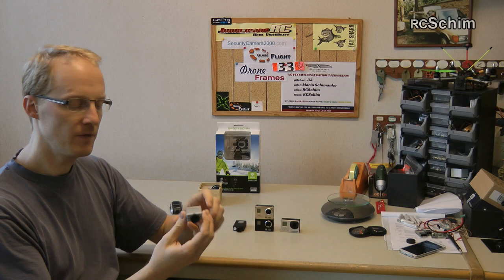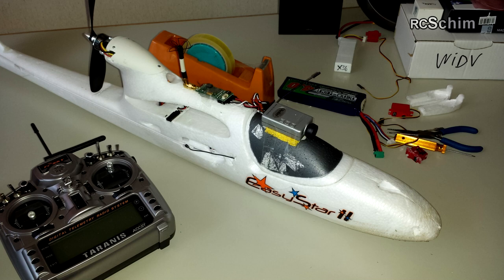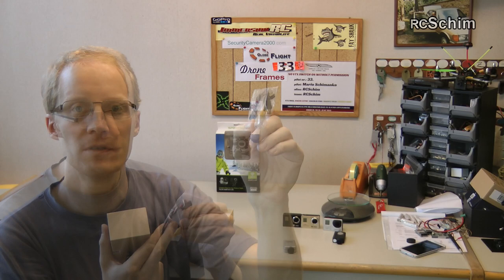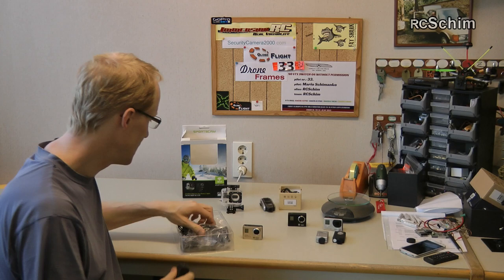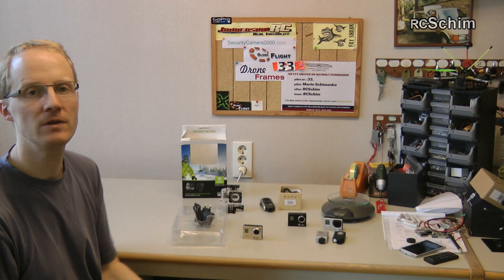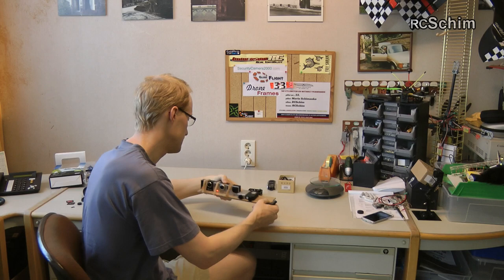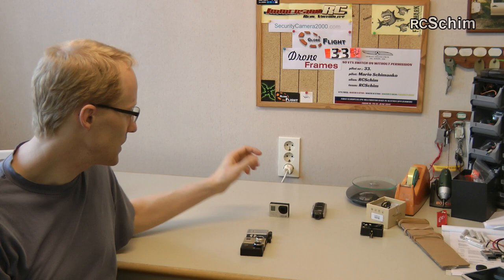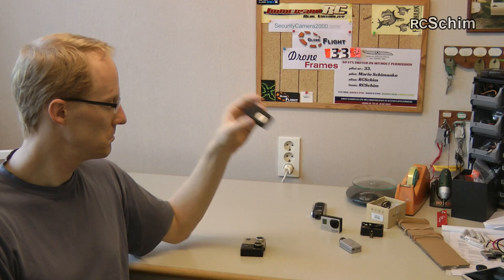Cam Review new Amkov "SJ5000", Mobius vs RuncamHD (and Gopro3+ as reference)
Got the RuncamHD (from Runcam.com) a few weeks ago and than also the Amkov S5000+ (from Gearbest.com).

Initially I saw no difference and didn't wanna test the silver Amkov - but it's a newer model than the black one I reviewed last fall. The quality increase noticeably - I would say it's a bit above Gopro2 maybe. But at some points it really looks stuttery compared to other cams (see the samples at the end of the video).

From the two new cams tested here I'd say the RuncamHD is a winner - if you can "live" with the not so wideangled FOV.
If you already own a mobius I see not much improvement in quality how ever. Could be that newer lenses on the mobius have better sharpnes (mine is Lens B I think and has some dark blurry edges).

Runcam on the ES2 was really nice. Such an easy setup, really light and good quality.